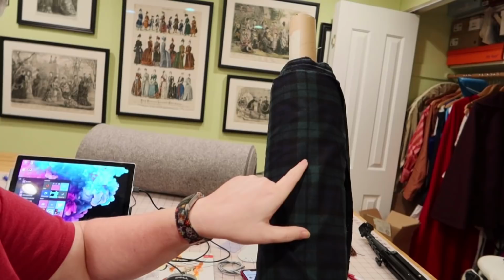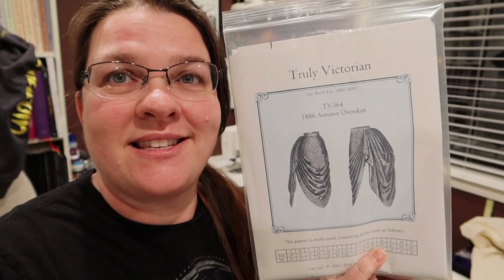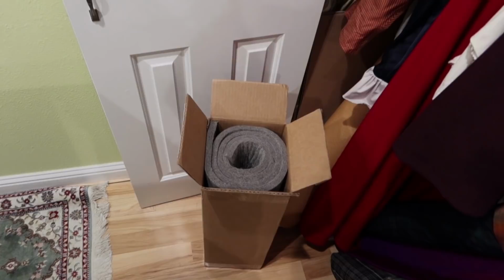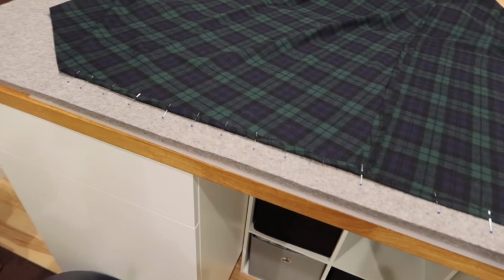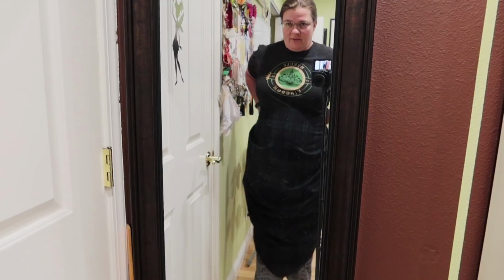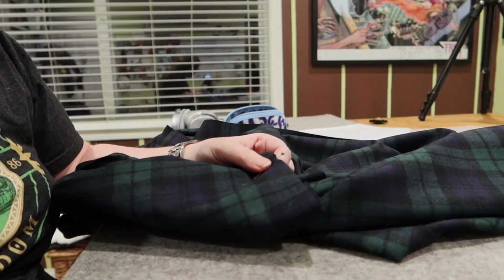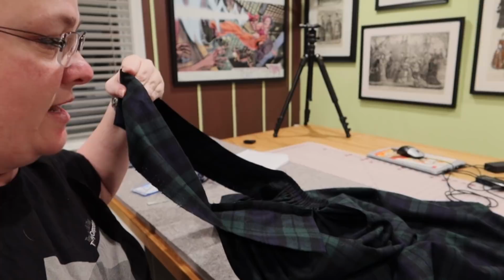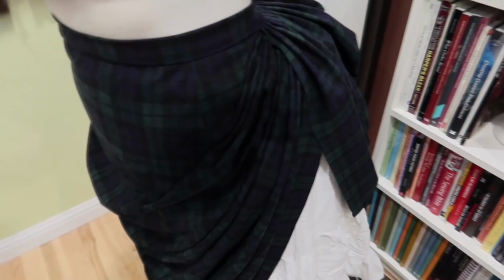Merida Bustle Dress Overskirt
Hello Friends!
Today I have the first in my Merida Bustle Dress series where I get the Bustle Dress Overskirt done! I am super excited to be working on this Merida historical cosplay and can't wait to see the whole outfit come together! I love Disney and Pixar and Merida is probably my favorite princess, so I decided to bring her forward and try and imagine what she would have worn in my very favorite period with a Victorian Bustle Dress.

This historical Disney Cosplay is Merida and I will be doing it in conjunction with a bunch of my friends, who all wanted to do some cool Disney costumes together and see how they would turn out. We all decided to update our princess or villain of choice to our favorite eras, for the most part. If you have a historical Disney Costume, I would absolutely love to see it and post about it, so feel free to send it on over to me!

If you'd like to see more Historical Disney Princesses and Villains, you can check out my pals channels and they will be updating soon with theirs as well!

I hope that you enjoy coming along on the journey!

Stuff Mentioned in this video:

Pattern: Truly Victorian TV364

Amazon Store Page - (has books, sewing stuff, and filming equipment)

Links!

(Please keep this to just letters, unless we discuss it first. I love that people want to send me things, but I have a house full of things and not much room for more, so I would like to make sure I really want the thing before you spend money sending it to me! Thank you!!)

Noelle Paduan
117 Bernal Road
Ste 70-140